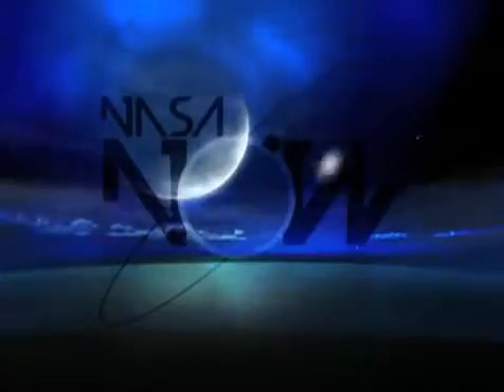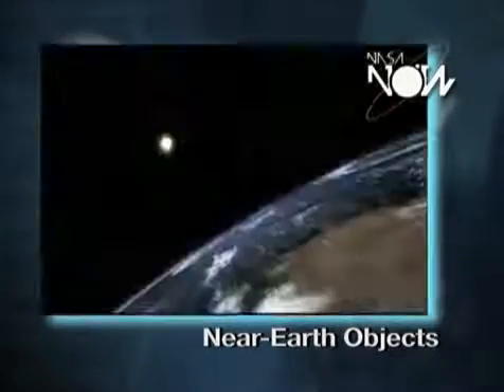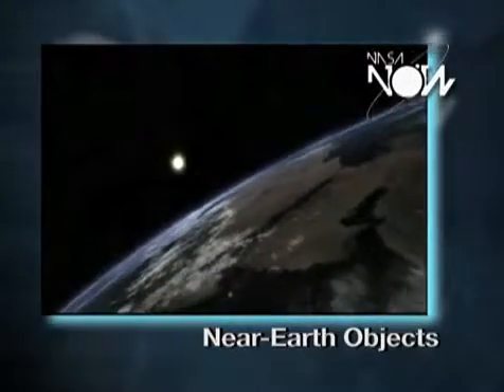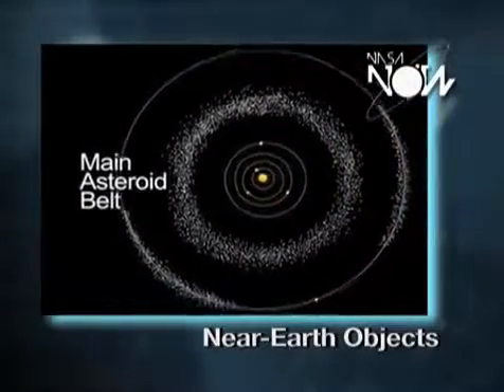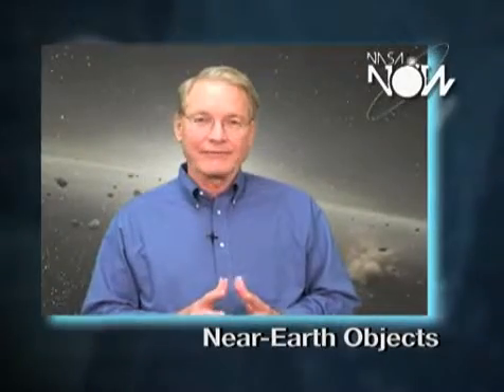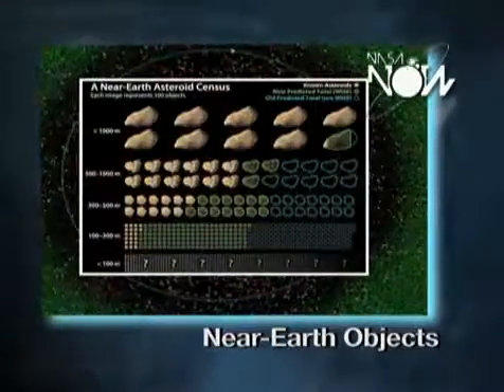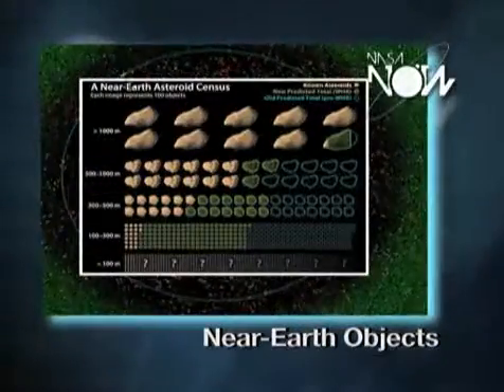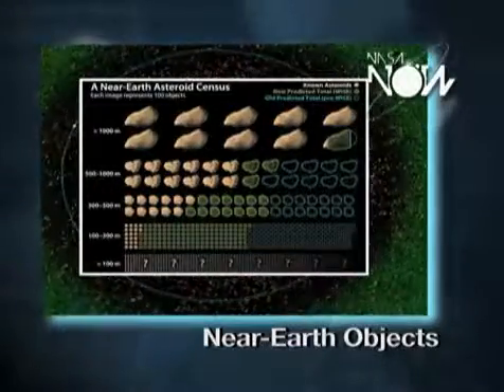How much of a threat are NearEarth Objects-